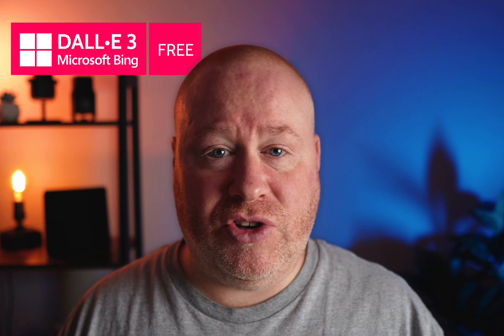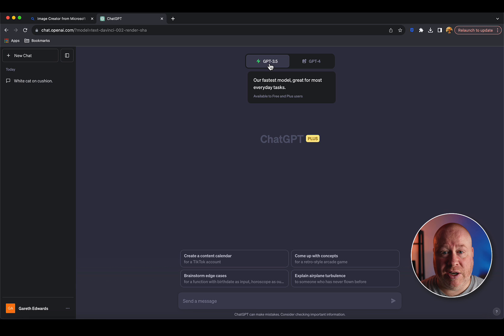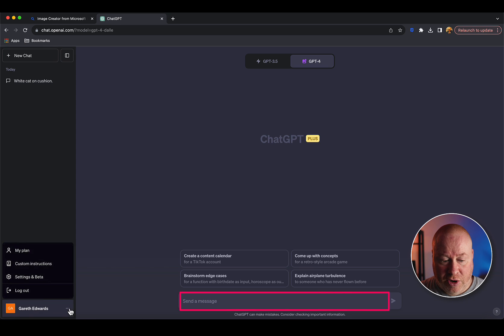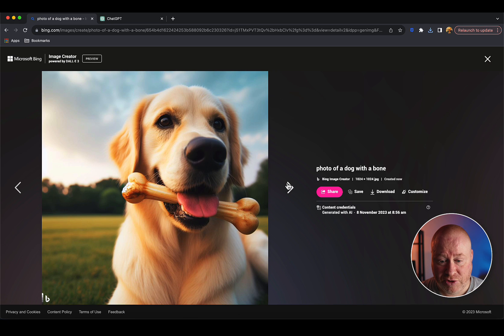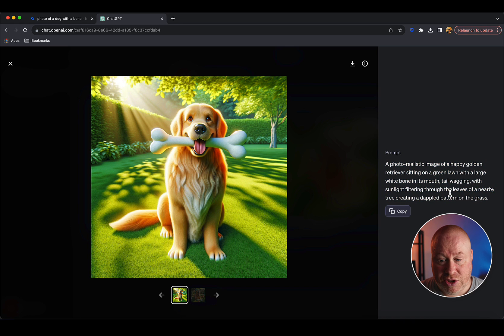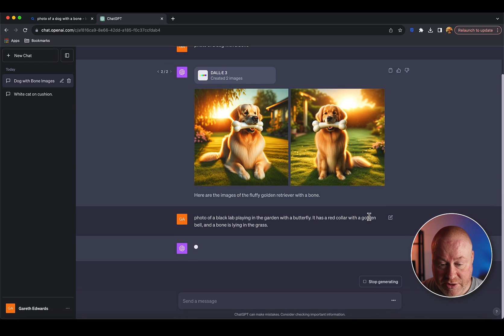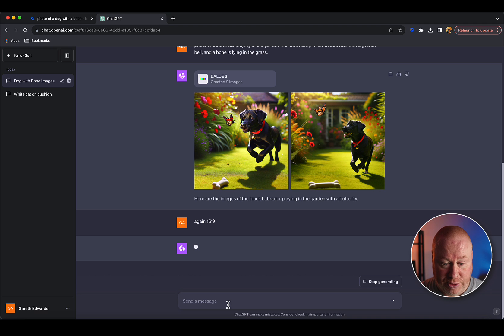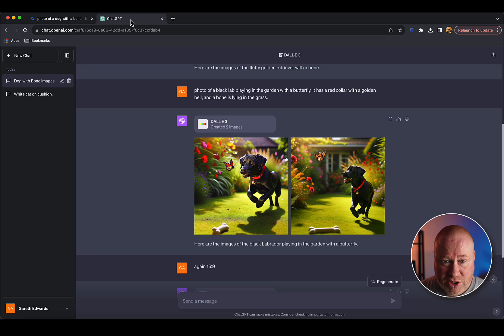DALL-E 3... FREE vs. PAID versions (a comparison)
In this video we are going to be taking a look at both versions of Dall-E 3 currently available - the Free version (via Microsoft Bing Image Creator) and the Paid version (via ChatGPT Plus) to compare the differences between the two so you can work out which is right for you.

If you want more general info on ChatGPT, then this is a great video I found on youtube -
ChatGPT - Crash Course for Beginners

Chapters:

0:00    Intro
02:54  Overview - Bing Image Creator
03:56  Overview - ChatGPT Plus
04:35  Prompting - Bing Image Creator
06:38  Prompting - ChatGPT Plus
11:22  Image Formats - Bing Image Creator
11:55  Image Formats - ChatGPT Plus
12:59  Usage Rights - Bing Image Creator
13:36 Usage Rights - ChatGPT Plus
14:06  My thoughts & recommendations